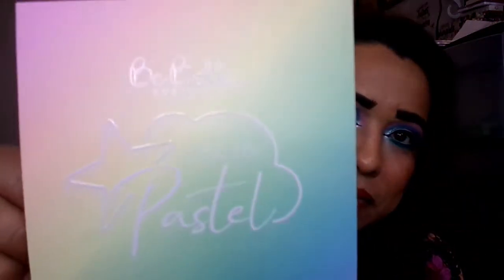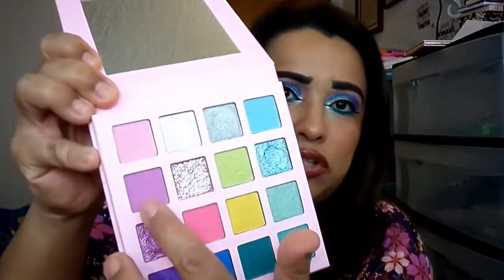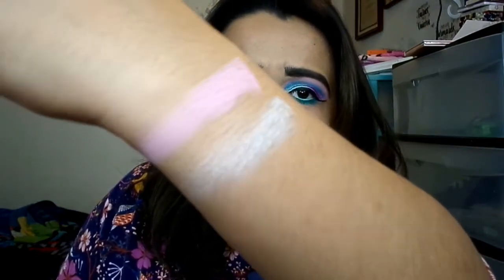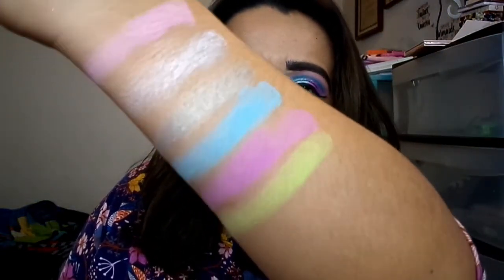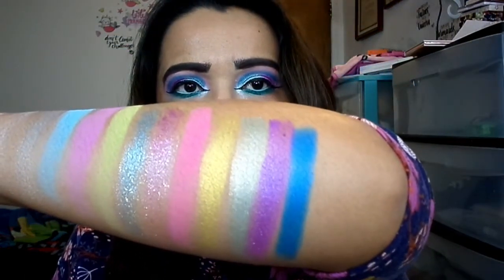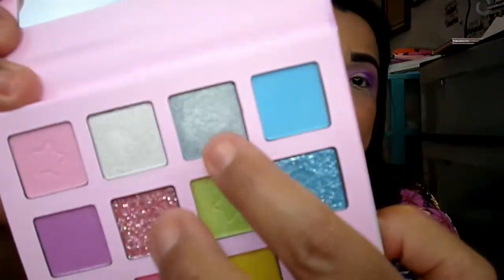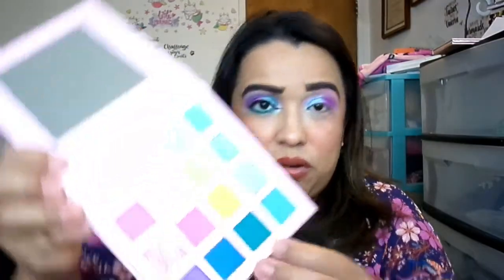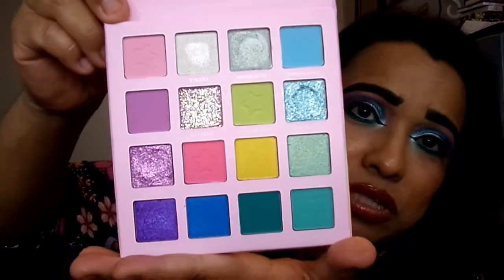BeBella Life In Pastel Palette Review, Tutorial, & Swatches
Hello Mermaids!

Today I'm doing a review, tutorial, & swatches of BeBella Life In Pastel Pastel.
Swatches of the palette start at 5:17 in the video.

The palette retails for $12.00 and I will leave the link to the entire collection down below.